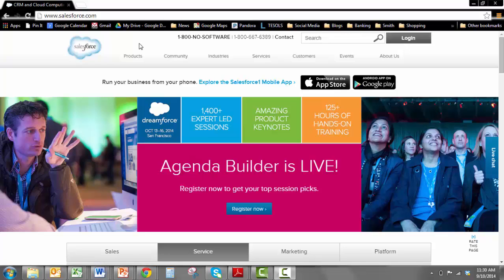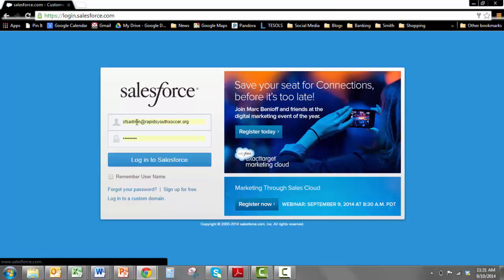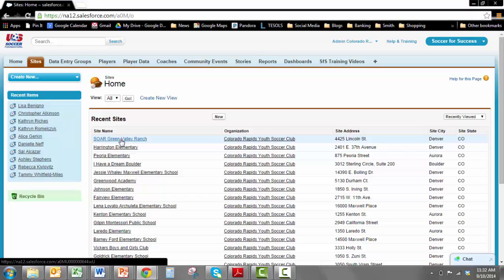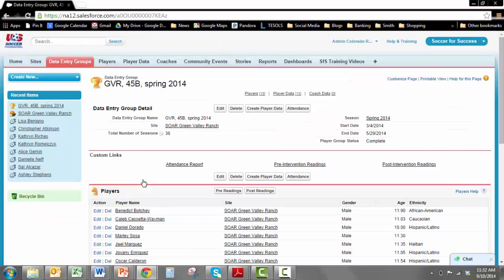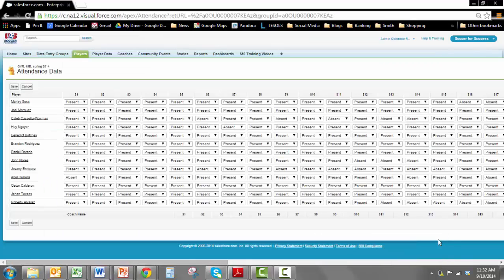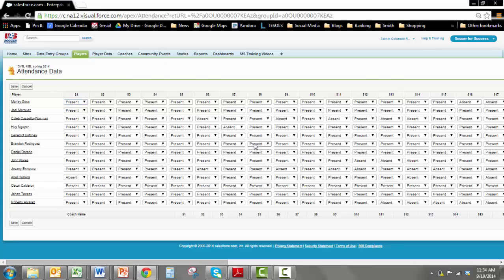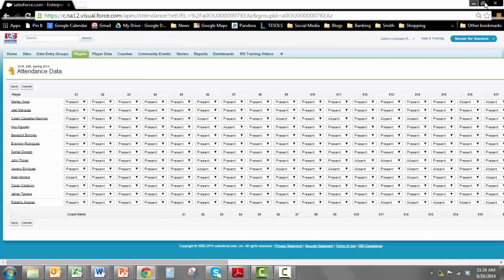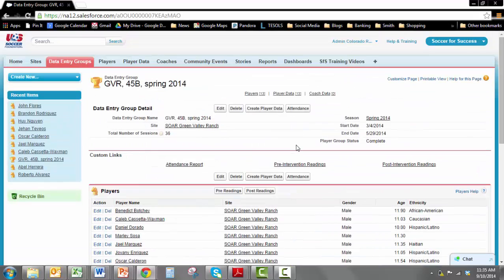SalesForce Entering Player Attendance